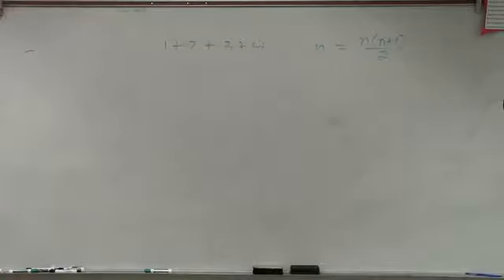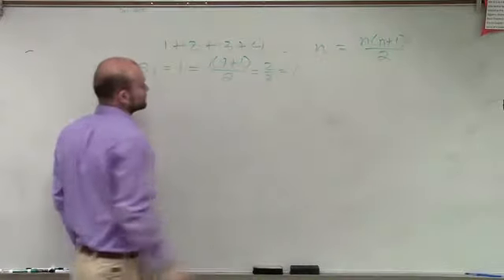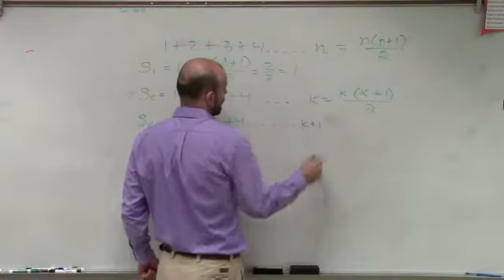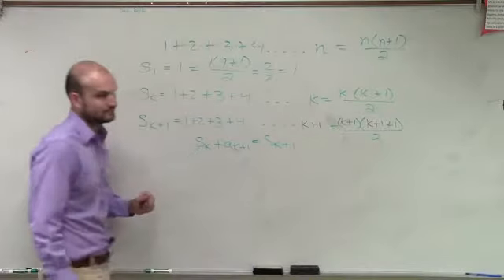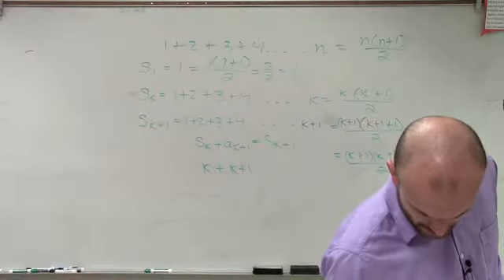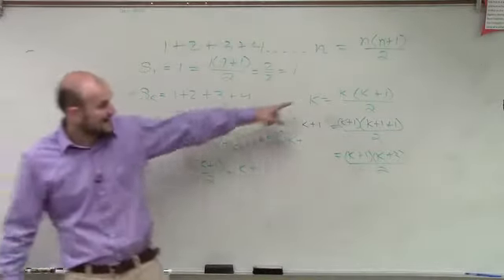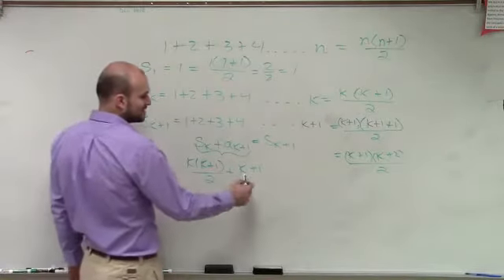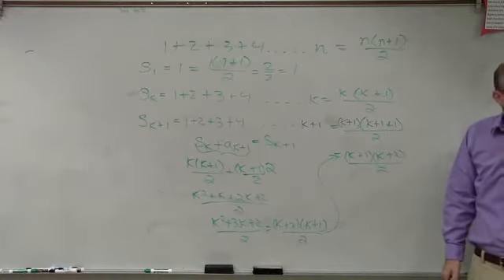Learn how to use mathematical induction to prove a formula